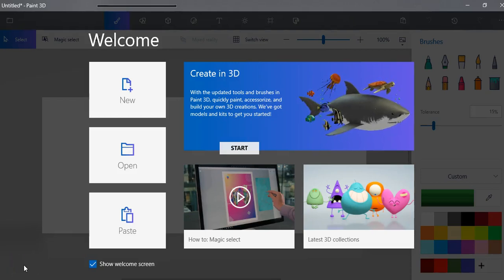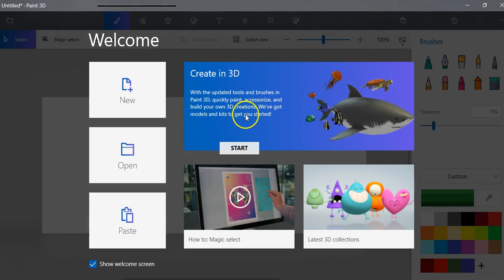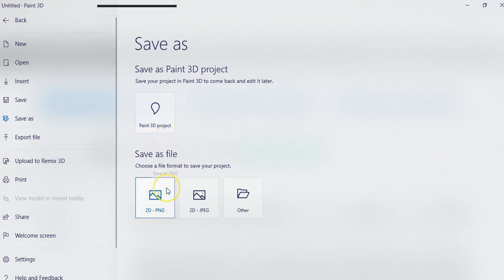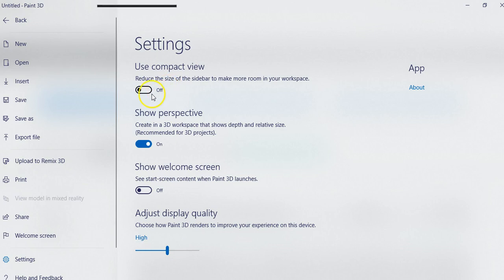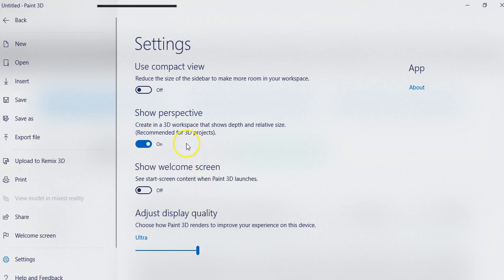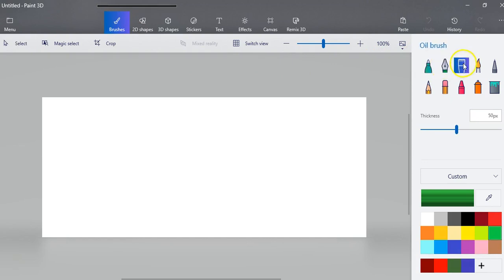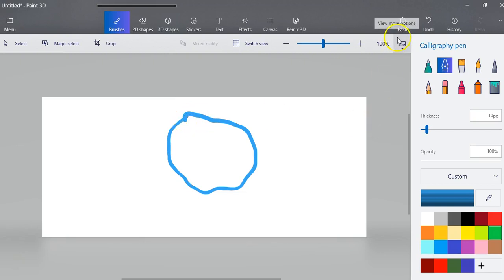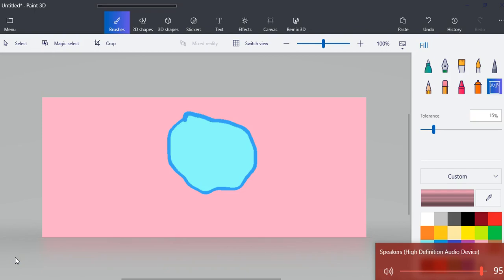#1 Paint 3D Menu and Paint tools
Beginning tutorial for learning Windows Paint 3D. Video #1 in a series.